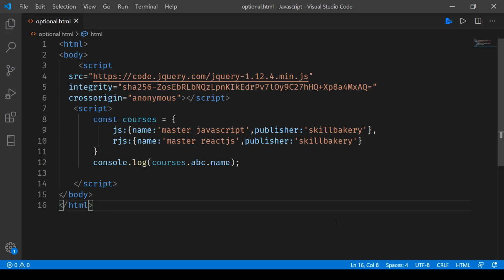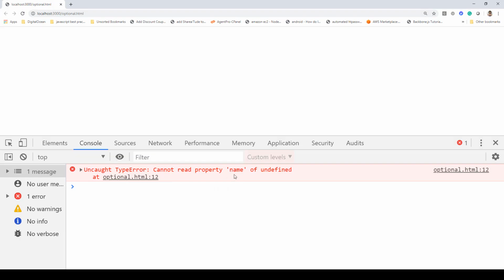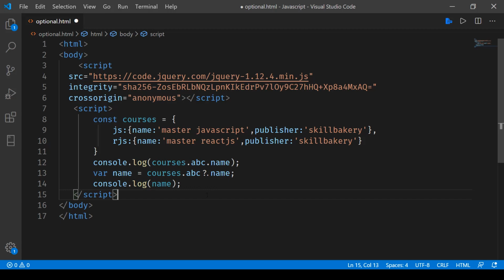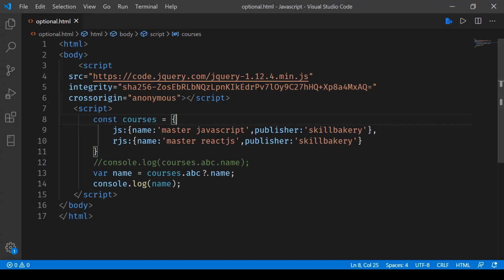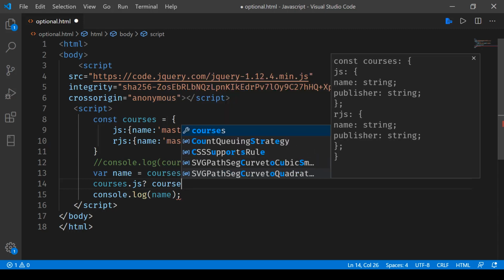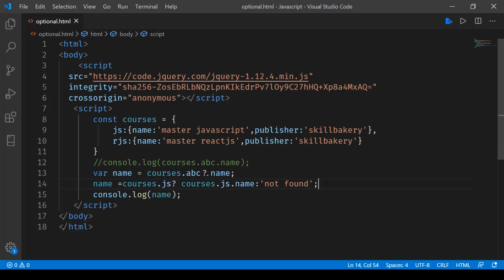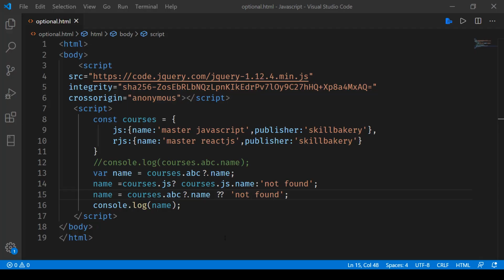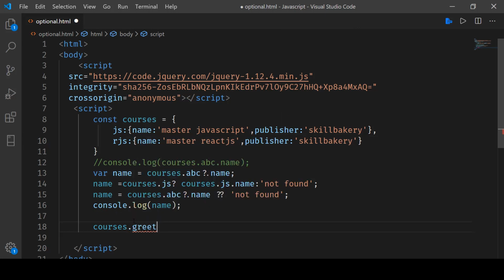Javascript - Understanding Optional Chaining in JavaScript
@Skillbakery  Javascript - Understanding Optional Chaining in JavaScript